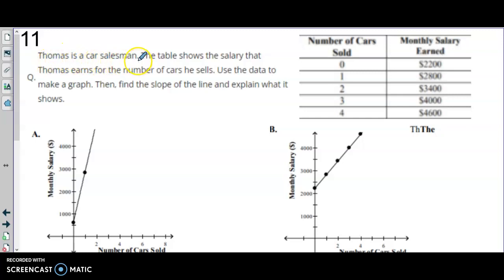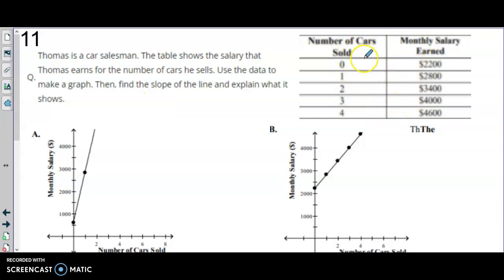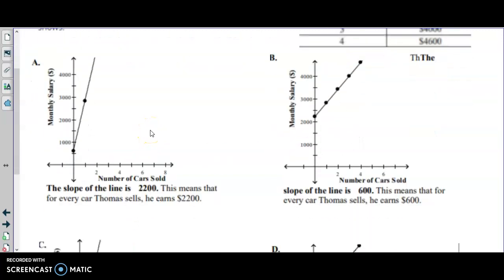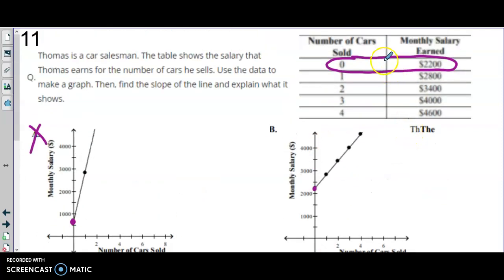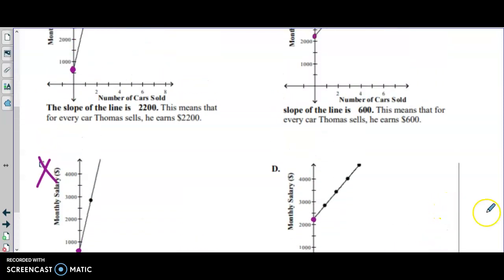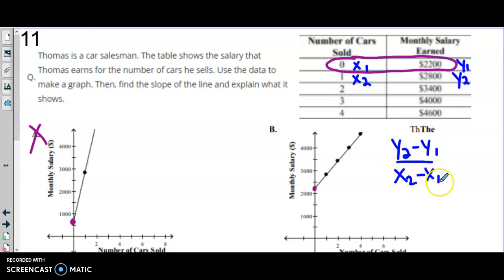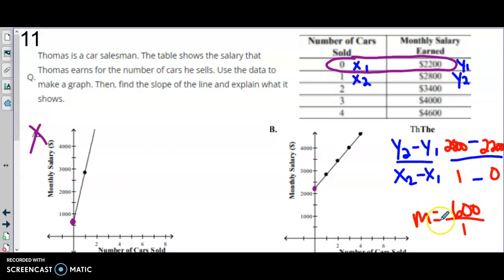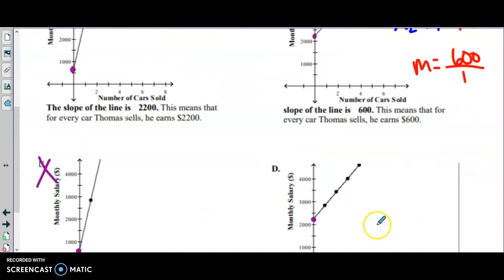FOA B unit 3 review question 11